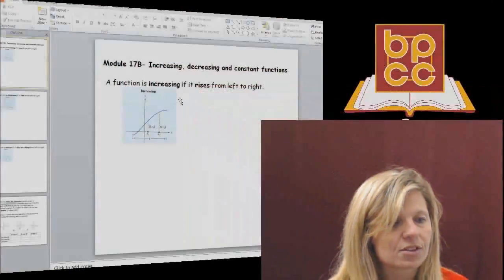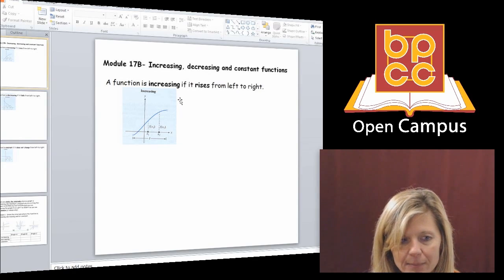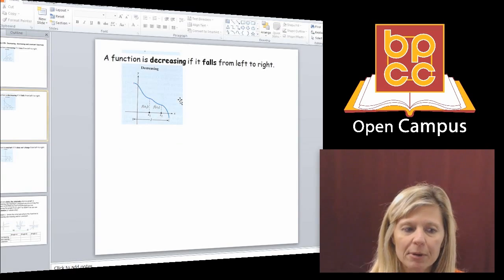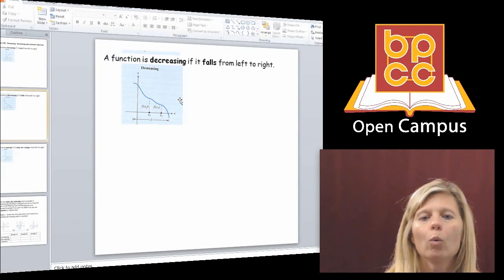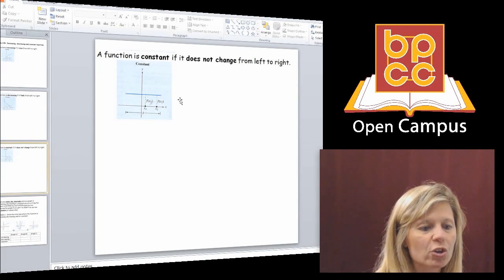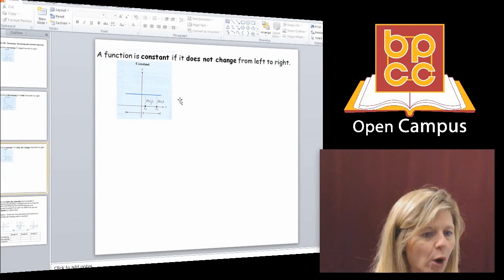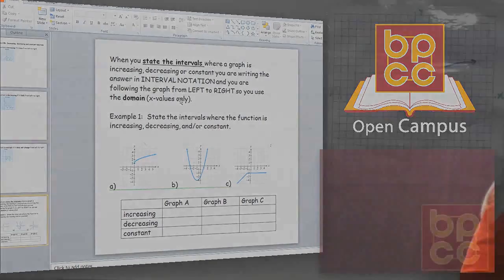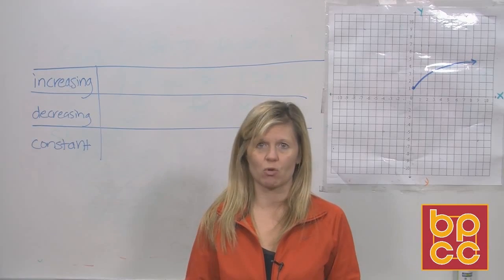Math 102 Module 17.2 - Analyzing Graphs: Increasing, Decreasing, and Constant Functions